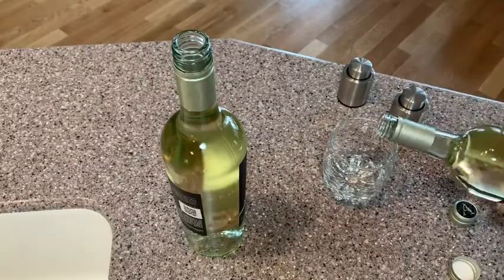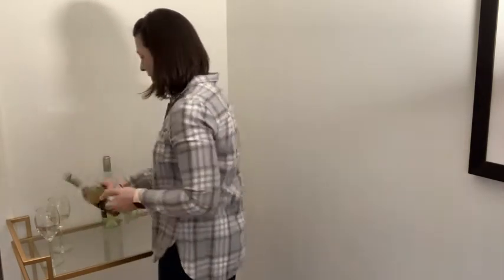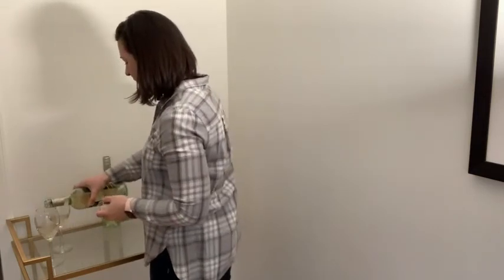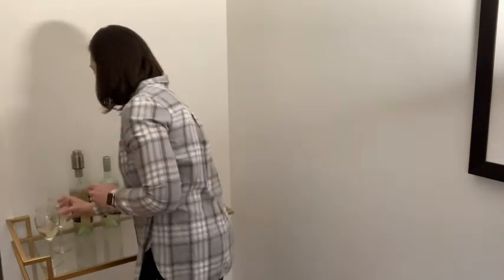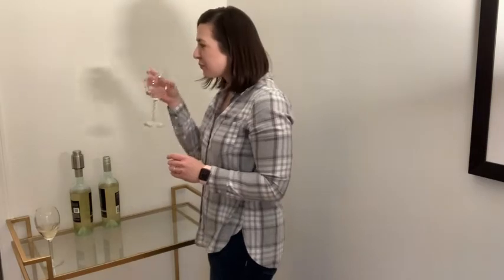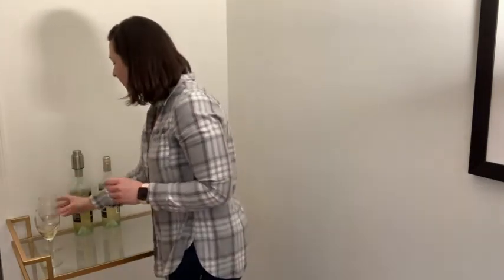Our Point of View on Limx Oasis Wine Bottle Stoppers From Amazon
ABOUT THIS PRODUCT:Reuasable Wine Pump Stopper With Date Scale-;Our vacuum wine bottle stopper will help you create an airtight condition, minimize wine oxidation by sucking the air out of the bottle to keep your wine fresh, maintaining flavor in wine as good as the day you opened it. For your convineince use, the stopper was designed with date scale to mark the opening date.The perfect solution for your home, bar or restaurant usage.
Convenience ＆ Easy To Use-;The wine plug stoppers are simple to seal and remove - Insert the stopper into the bottle and pump out the air by pressing the lever few times to complete the vacuum preservation.
No Leakage & No More Wasting-;The vacuum rubber seal fits most wine bottles as well as others with similar characteristics. It preserves alike the original cork, retaining the wine fresh to a maximum degree. It provides a convenient way to store the opened wine without wasting.
Premium Material and Quality-;The wine vacuum stopper is made of food grade stainless steel and food-grade silicone materials,ensuring the quality.
VIP After Sale Service-;Limx Oasis is a professional one-stop wine gadgets brand,We strive to build the most cost-effective products with the most timely and intimate customer service.We offer LIFETIME WARRANTY and friendly customer services, so you can enjoy the product carefree.